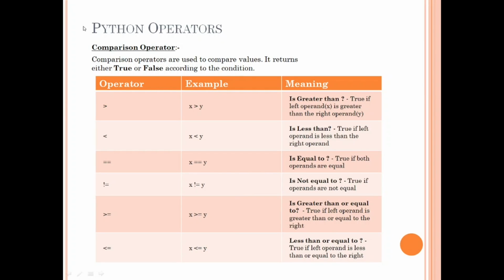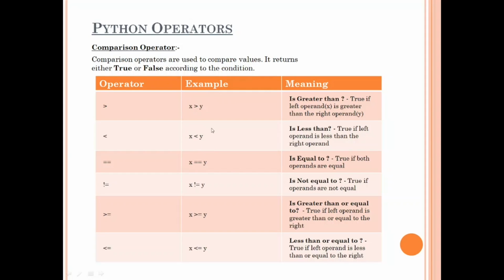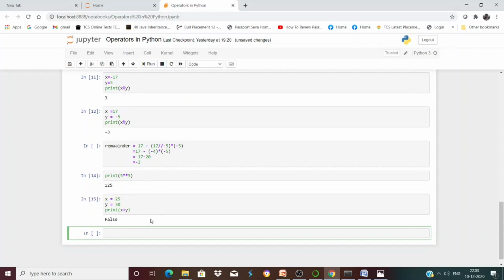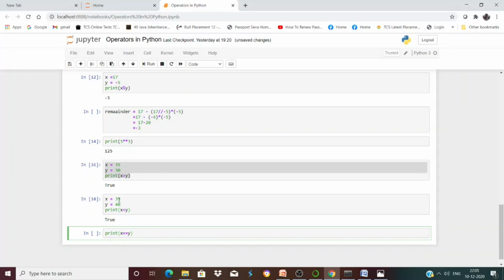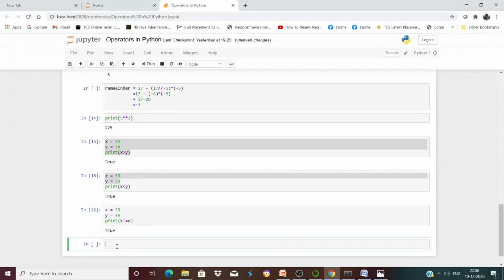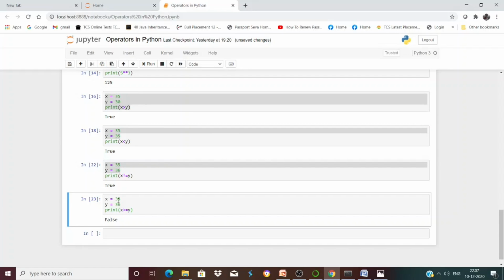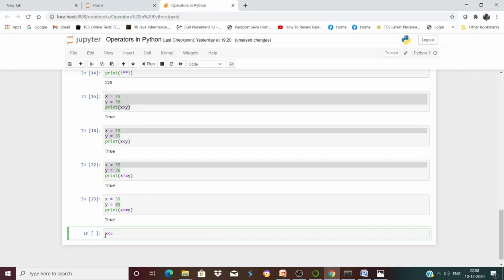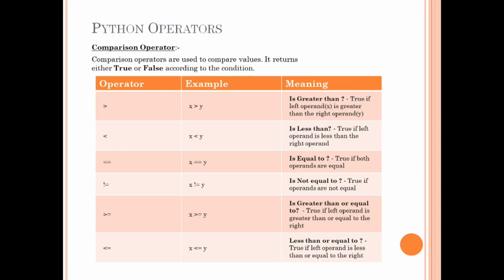Python3 Tutorial for Beginners | Operators in Python - Comparison Operators / Relational Operators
1. What are Comparison/Relational Operators
2. "Is Greater than" Operator
3. "Is Less than" Operator
4. "Is Equal To" Operator
5. "Is Not Equal To" Operator
6. "Is Greater than Or Equal To" Operator
7. "Is Less than Or Equal To" Operator

The code can be downloaded from the following links (for .py extension, .ipynb extension, .html extension). Code for this video starts from cell number 16 :-